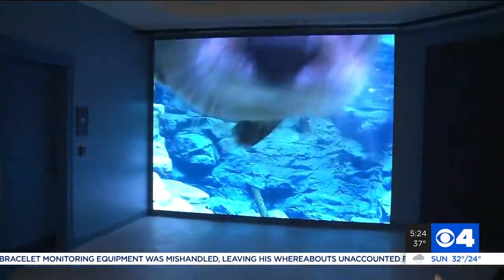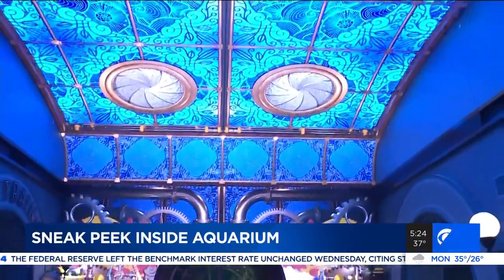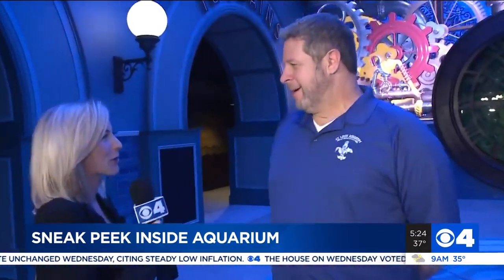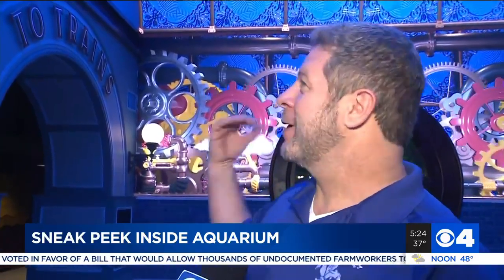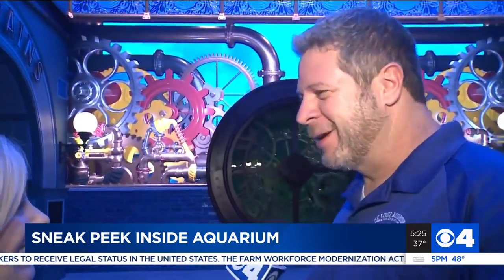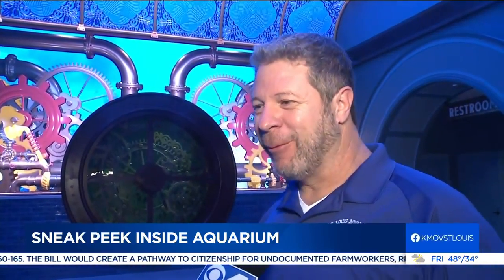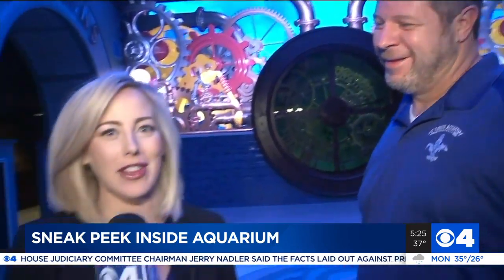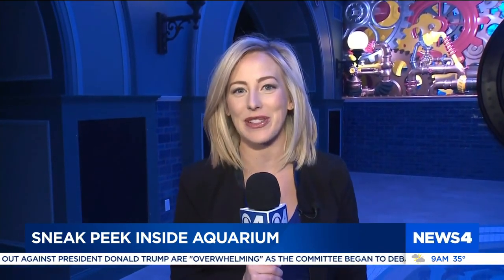Inside the St. Louis Aquarium: A grand entryway